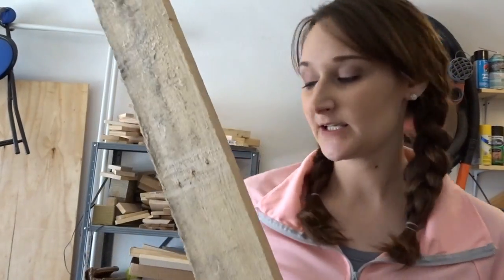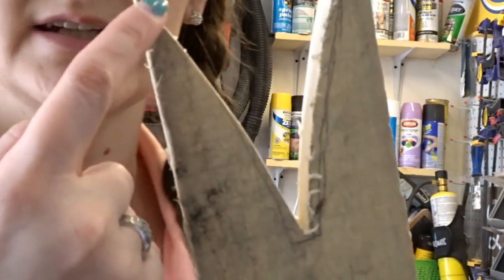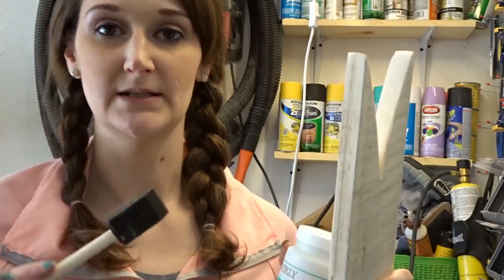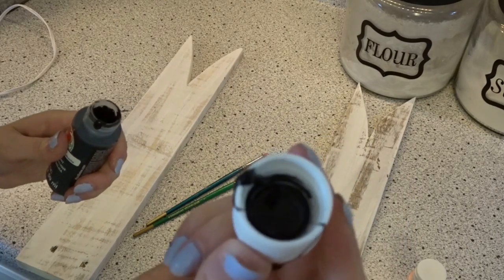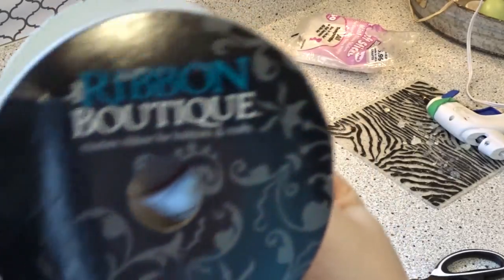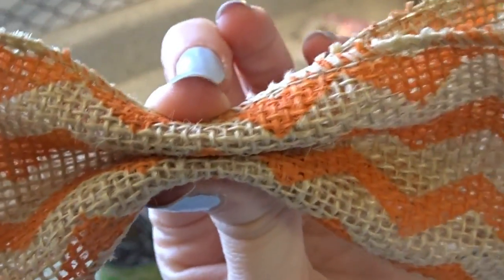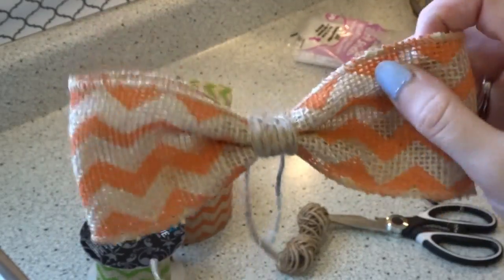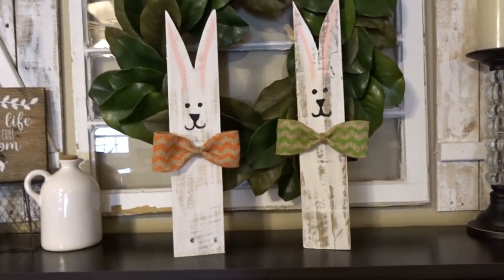DIY Pallet Wood Bunnies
DIY Pallet Wood Bunnies!  Cute and FREE Easter home decor!  Using reclaimed wood to create rustic spring bunnies!